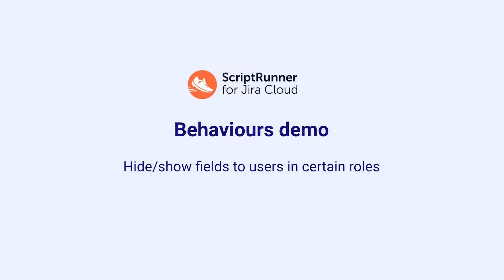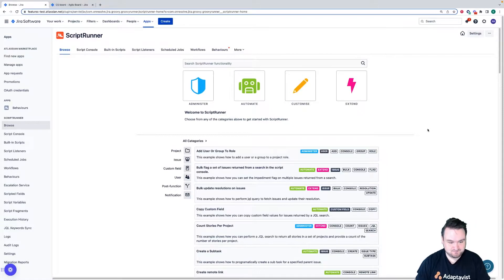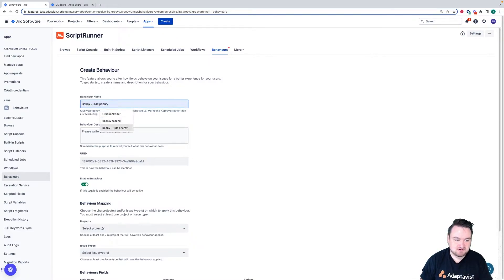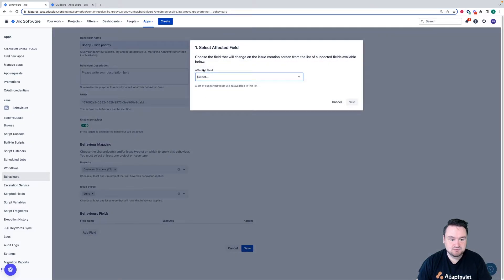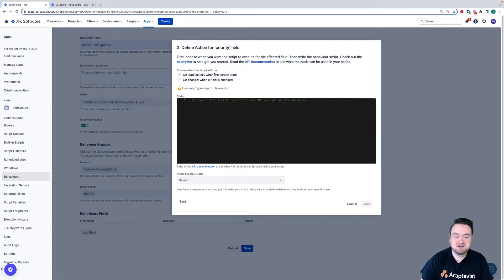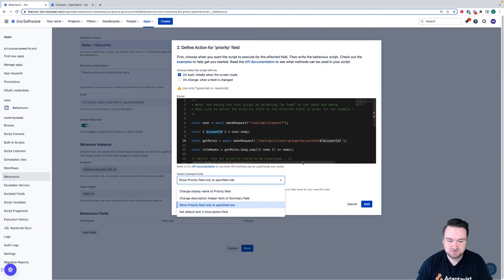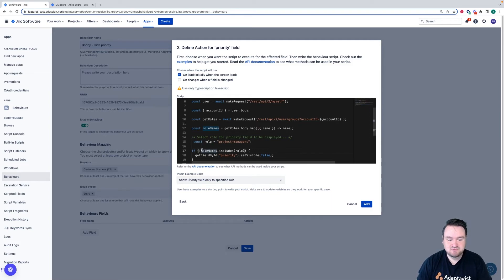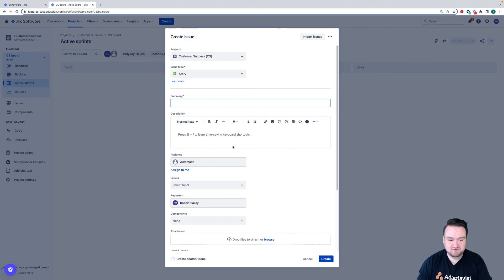1. Behaviours demo: Conditionally show/hide fields to certain users with ScriptRunner for Jira Cloud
NOTE: This video has been made before new functionalities and UI has been release for Behaviours. Check the rest of the playlist for up-to-date content.

Find out how to use Behaviours on ScriptRunner for Jira Cloud. Learn to set up a behaviour on the issue creation screen that hides or shows supported fields only to users in certain roles.

Follow ScriptRunner!